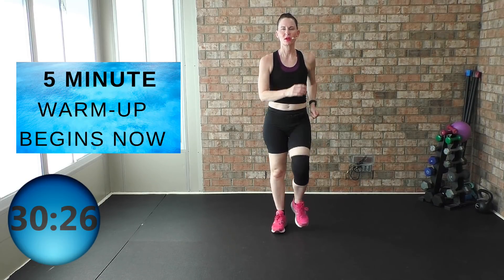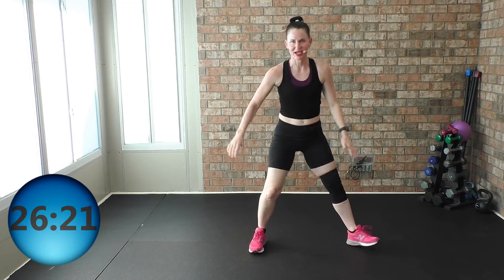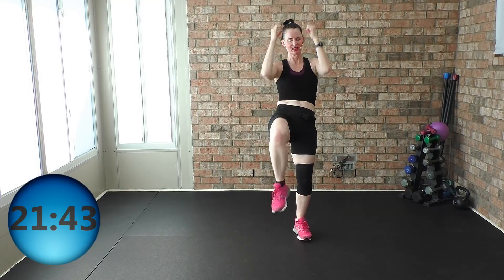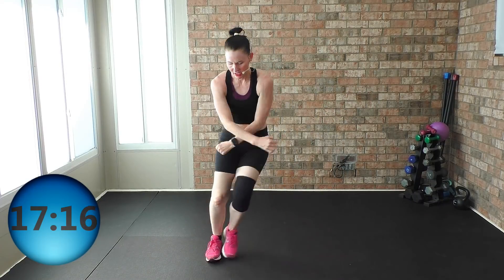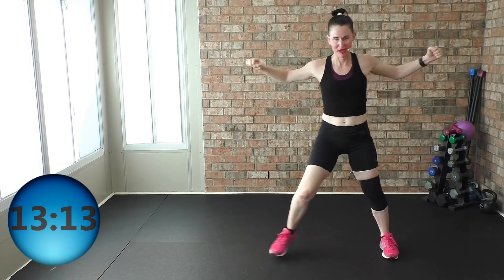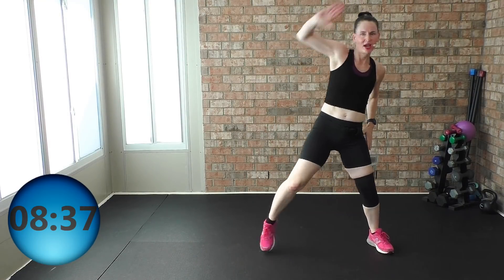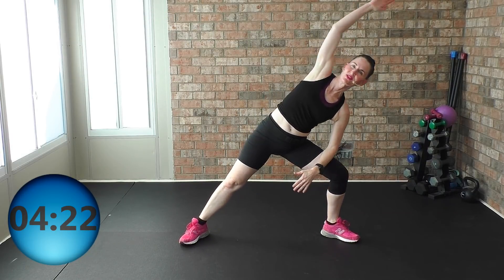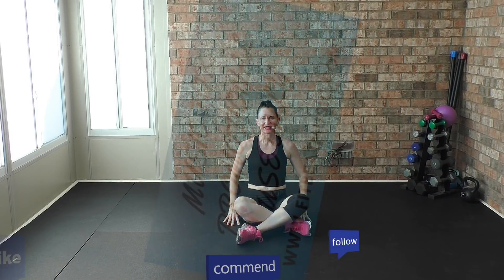Lose Weight With This Simple, Low Impact Workout You Can Do At Home! No Jumping Required!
WEIGHT LOSS BEGINNER WORKOUT AT HOME

Workout Format By The Minute:
0:00-5:33 Warm-Up
5:34-15:36 10 Low Impact Cardio Exercises  (Circuit One)
15:37-25:25  Repeat The Cardio Exercises One More Time (Circuit Two)
25:26-30:57 Stretch

The  FIT OVER 40 daily workouts are FREE and will always stay this way. However, if you are STUCK and wanting a workout program that addresses daily workouts, a supportive community, recipe packets, food/fitness journals  then this FIT OVER 40 PROGRAM PDF is perfect. No guess work and everything is laid out for you.

 This FIT OVER 40 WORKOUT PROGRAM is a comprehensive 30 day workout program that will LITERALLY change your body head to toe.Perfect for beginners all the way to intermediate individuals. I show you how to keep it very basic and how to RAMP UP your workout at the same time. You will focus on cardiovascular/muscular endurance, strength training, mobility-flexibility along with balance and coordination.Try new cardio formats ranging from kickboxing, step aerobic, power walking, low impact interval training  and low impact routines. Strength train using light-heavy weights or the barbell. We focus on mobility and flexibility in this program as well.Each workout ranges from 30-40 minutes, but while the time commitment is minimal, the results you'll see are anything but: You'll notice you can do more reps within each time frame, which means your fitness level is increasing. You'll also likely see some muscle definition and increased energy levels, while giving yourself a solid exercise foundation to start 2020 with.

INCLUDED IN THIS PROGRAM

30 DAY WORKOUT CLICKABLE CALENDAR

MODIFICATION BOOKLET FOR QUATS, LUNGES, PLANKS

FOOD AND FITNESS JOURNAL

SEVEN STEP GUIDE TO HEALTHY EATING

VEGETARIAN RECIPE PACKET

IMMUNITY BOOSTING RECIPE PACKET

LOW CARB RECIPE PACKET

Join the Private Fit Over 40 Supportive Body-Mind-Spirit Community. Everything you want to know about this program will be answered in this group